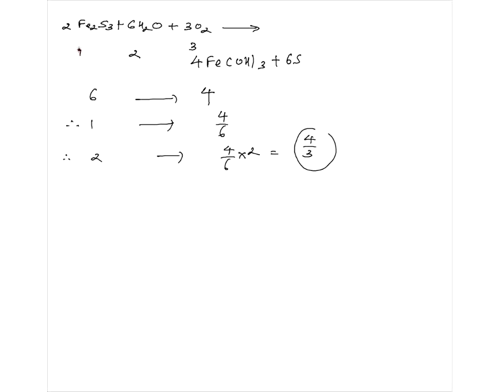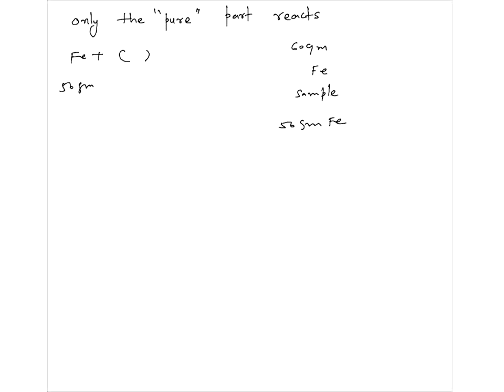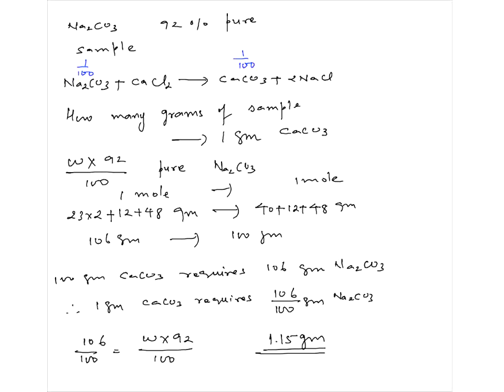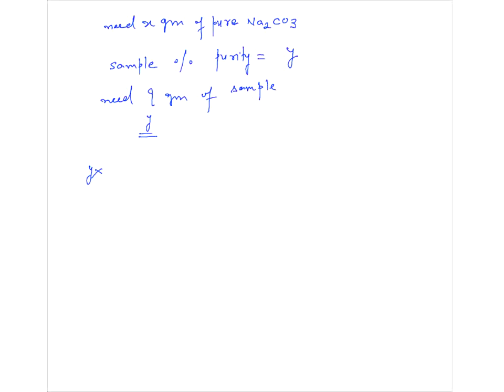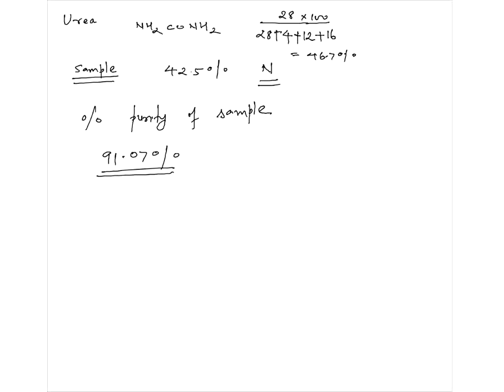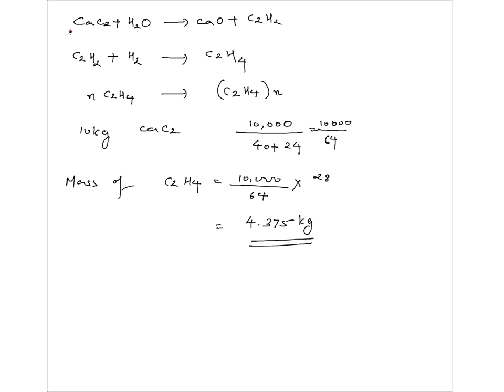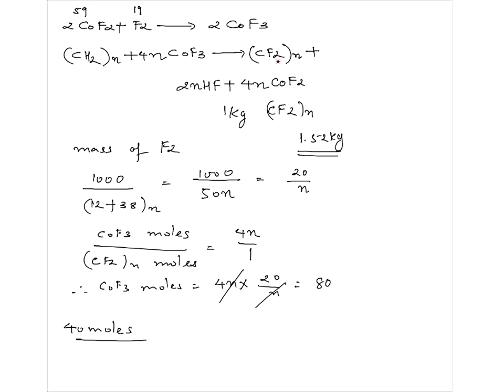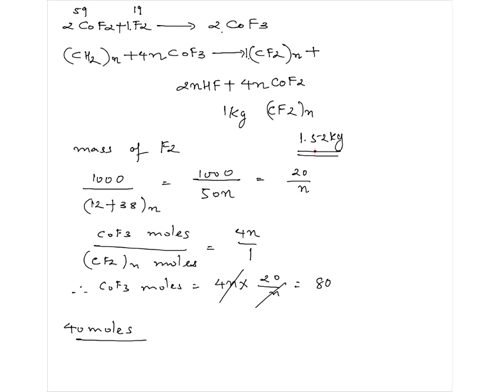Class 03 - Stoichiometry